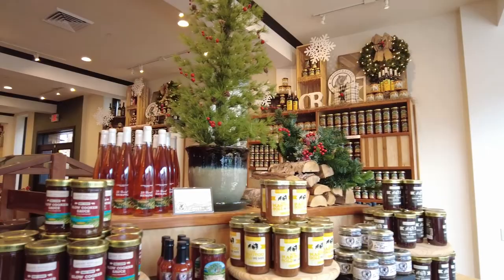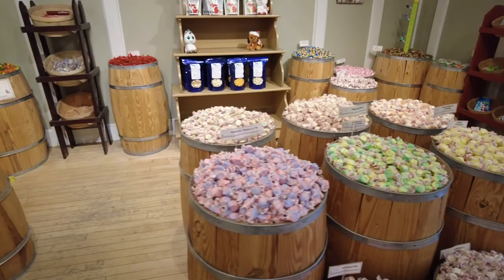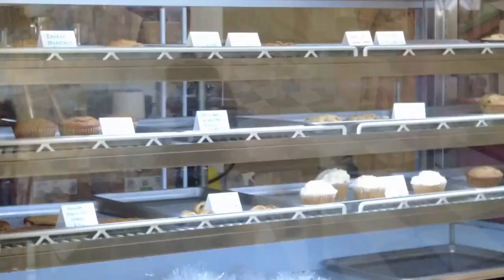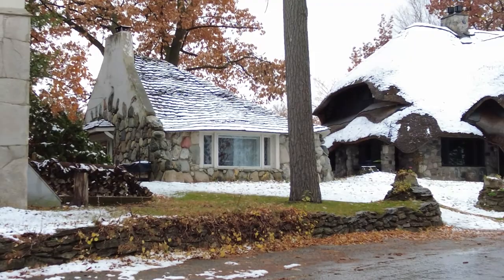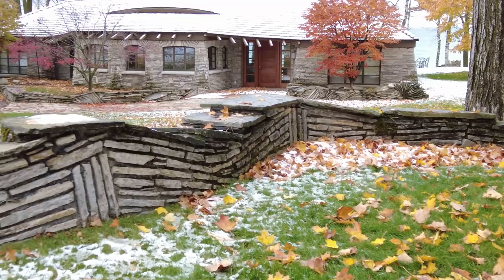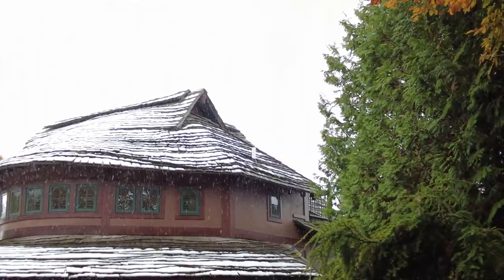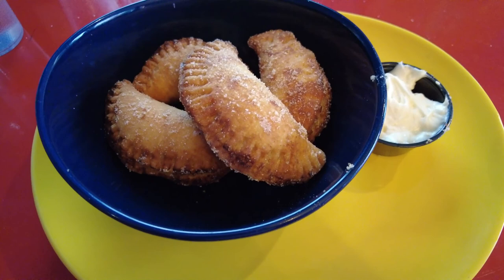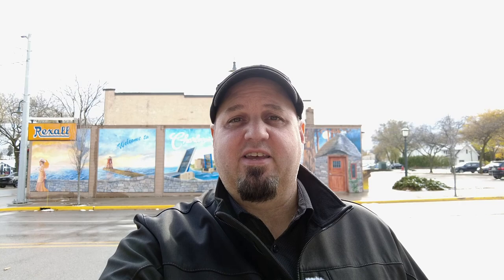Things to do and see in Charlevoix, MI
We explore Charlevoix, MI in the off season and find out there's still plenty to see and do. Starting with shopping and a quick bite to eat, then off to see sail boats in the snow! Next we take a quick trip out to the lighthouse and go hunting for mushroom houses before visiting the historic depot and heading out for dinner at the Cantina Tacos & Tequila.

Like the music in our videos? Wish you could get great songs for your content?

Samsung S9+
Zoom H1n
edited with Vegas Pro 15 on a AMD Ryzen 7 2700x computer